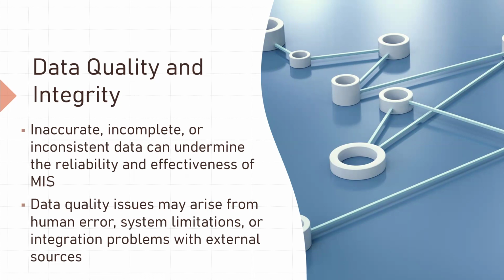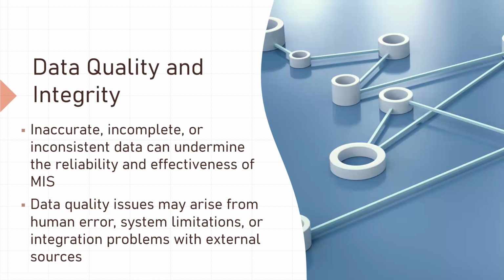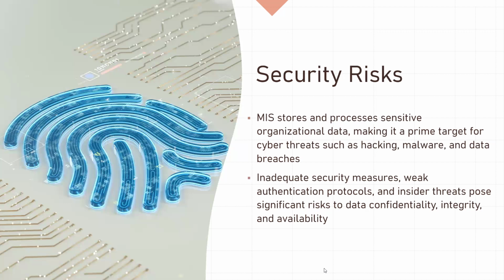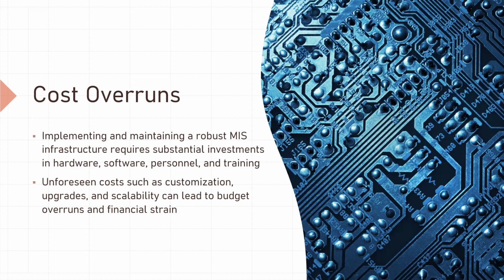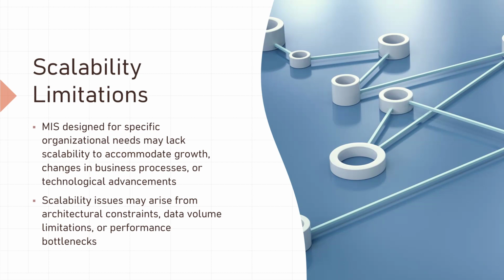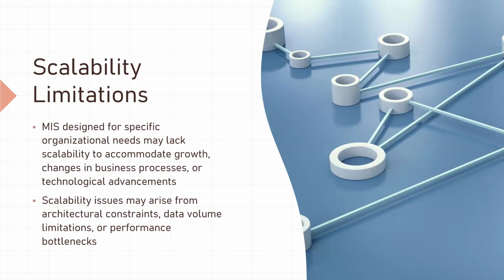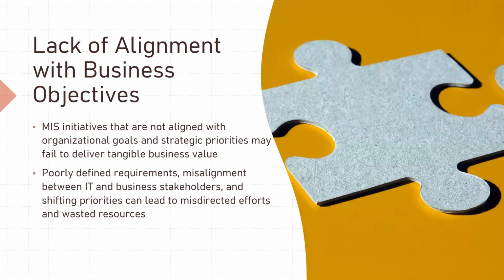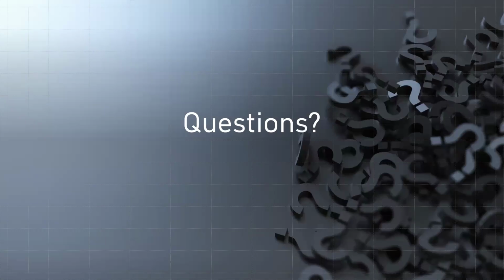PROBLEMS OF MIS (Managment Information System)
Data Quality and Integrity
Integration Complexity
Security Risks
Cost Overruns
User Resistance
Complexity and Overwhelm
Maintenance Challenges
Scalability Limitations
Lack of Alignment with Business Objectives
Regulatory Compliance Burden